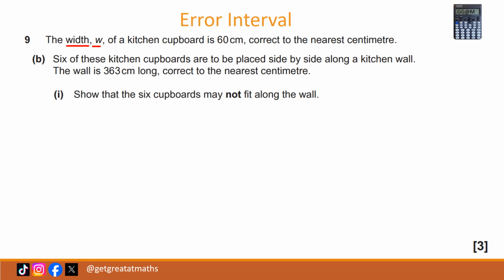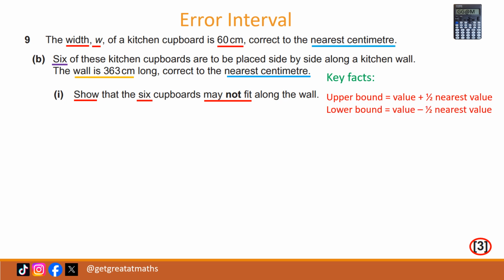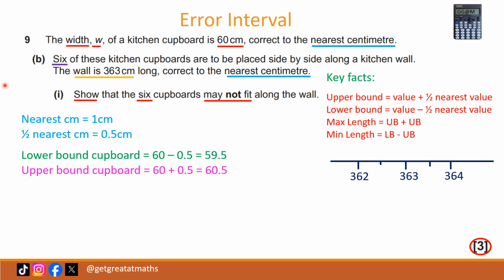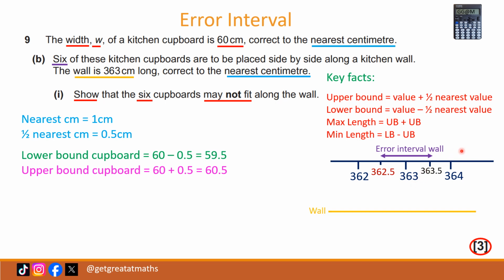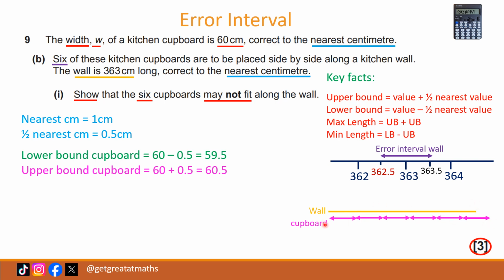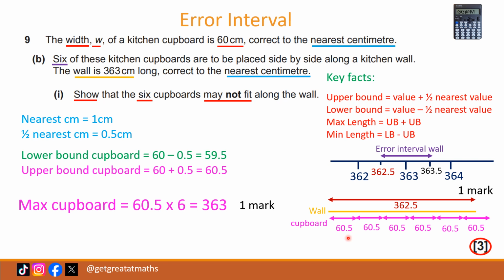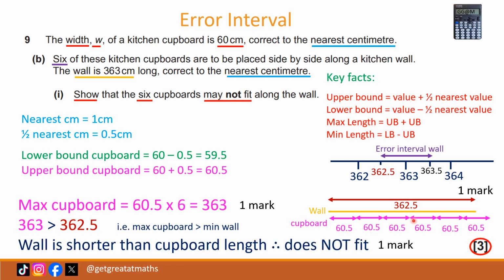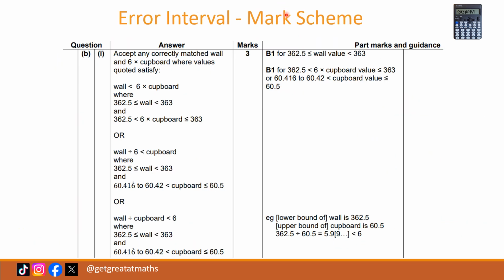GCSE Maths Higher OCR November 21 paper 6 Question 9b error interval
This video will show you how to complete a GCSE exam question on error intervals.

The video is an OCR J560 GCSE UK Maths Higher Paper 6 Nov 2021 Calculator question 9b.